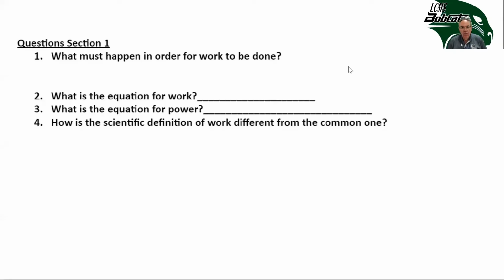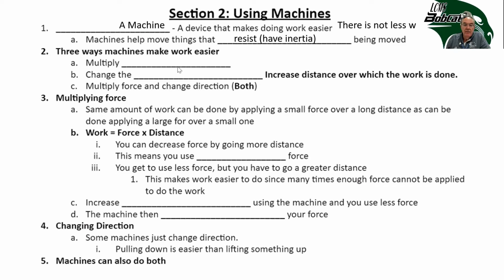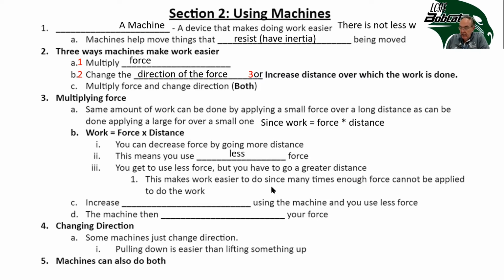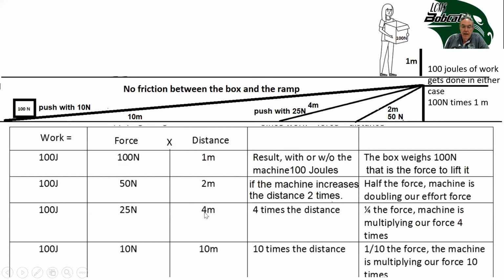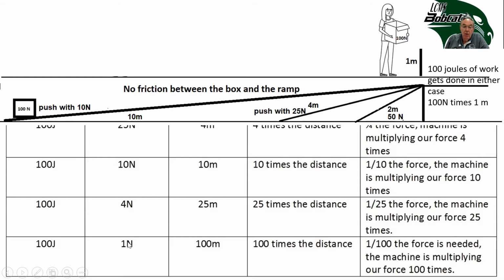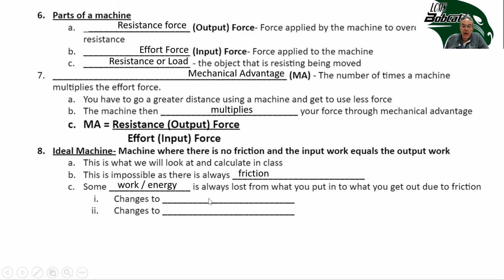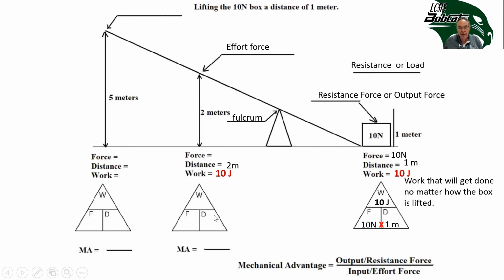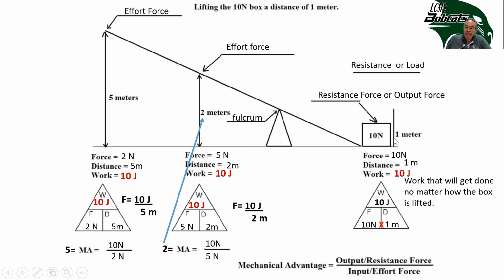U12D2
In today’s lesson, we begin exploring how machines make work easier, by multiplying force, changing the direction of the force, and increasing the distance over which the work is done.